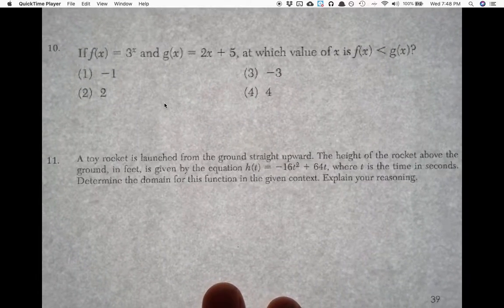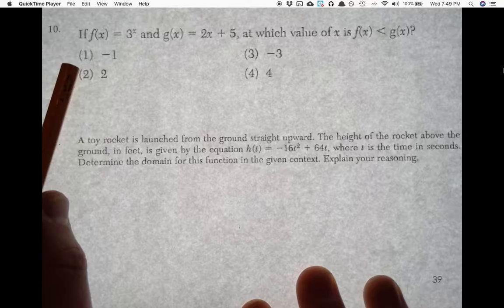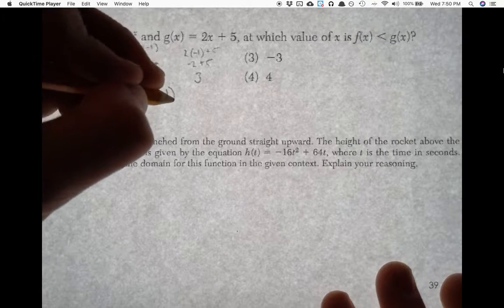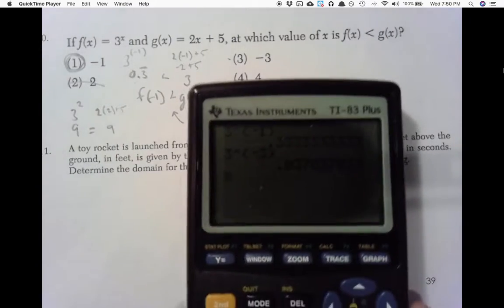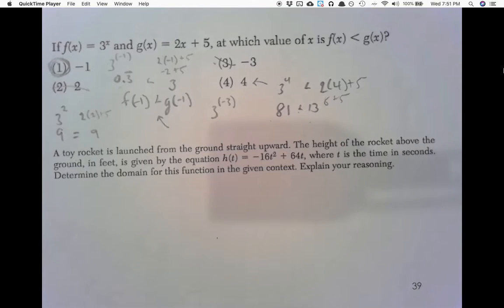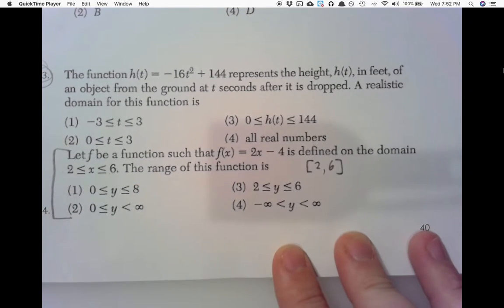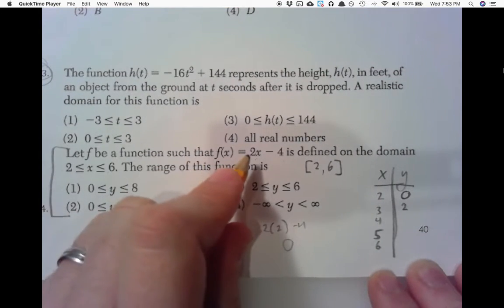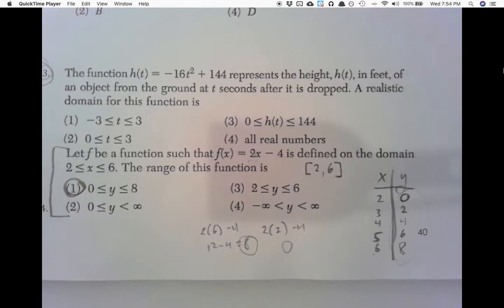U4 Review more functions review questions